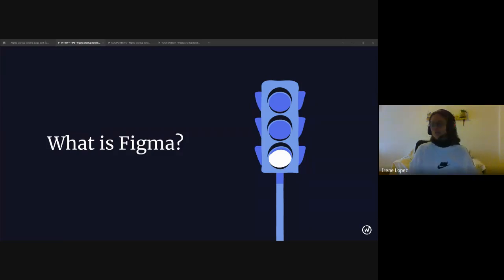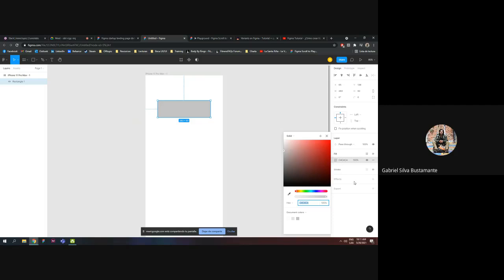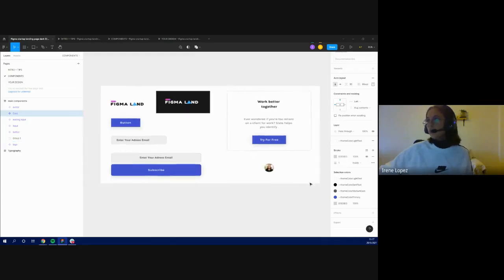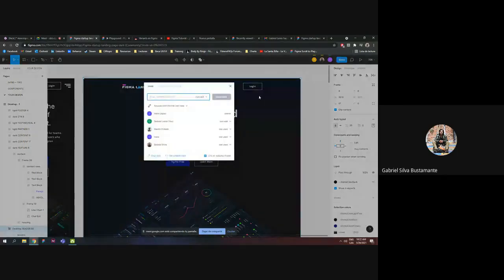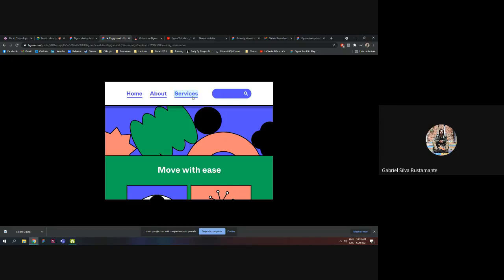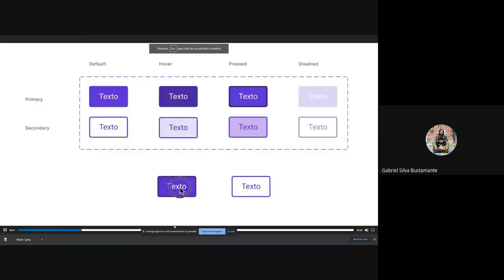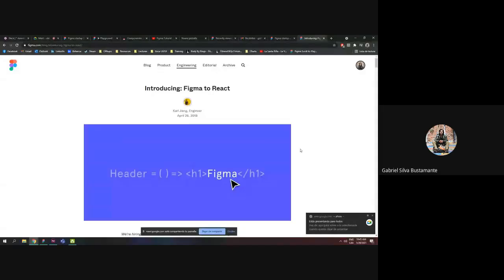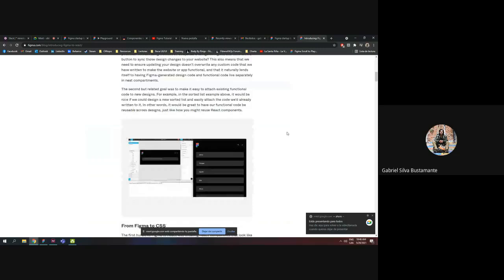An introduction to best practices for collaborative work on Figma